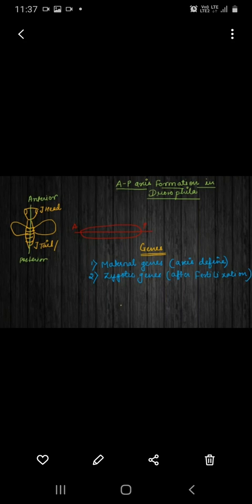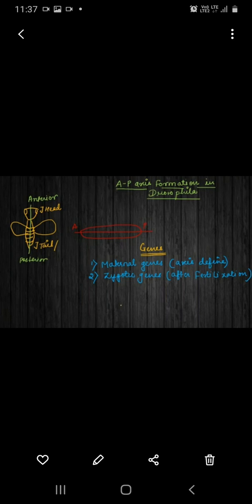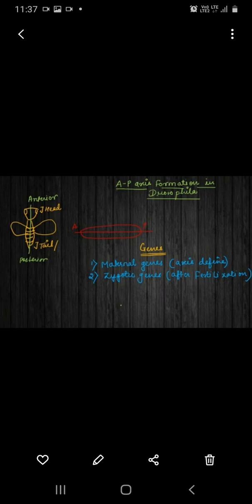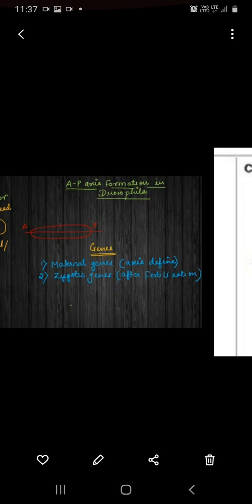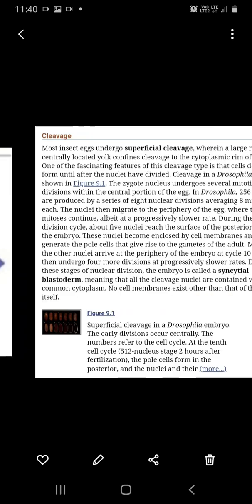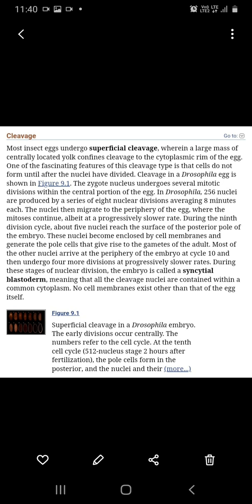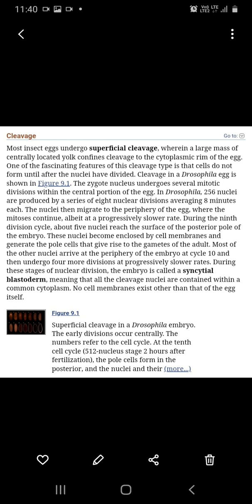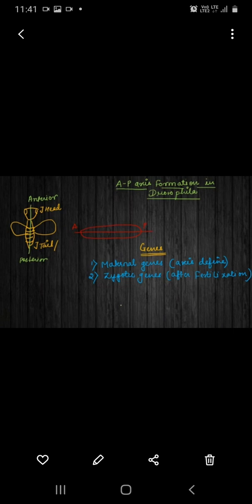Axis Specification- Drosophila 1